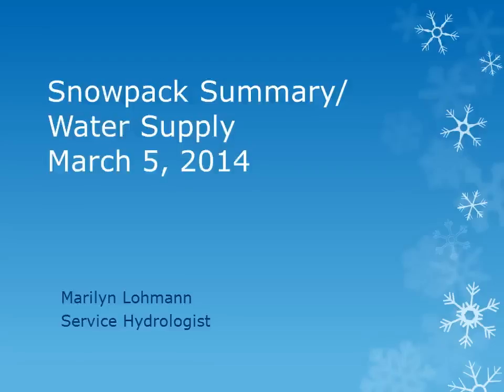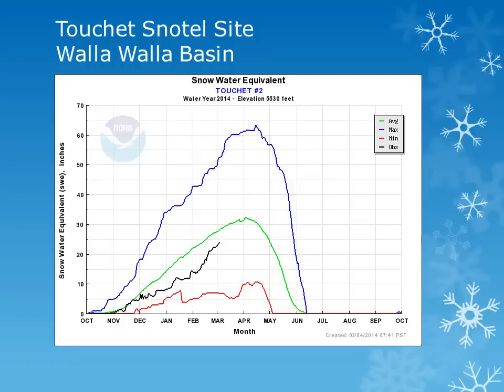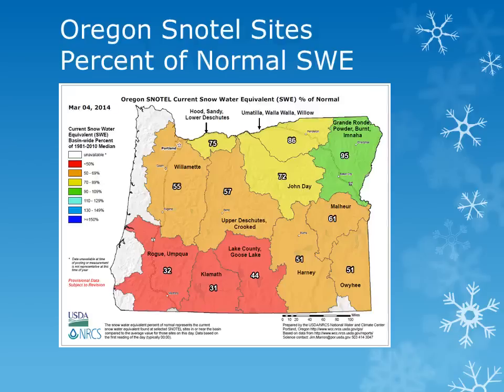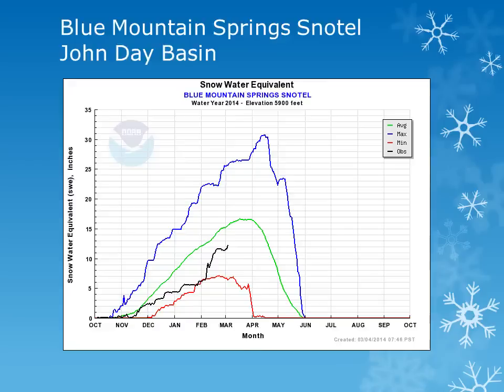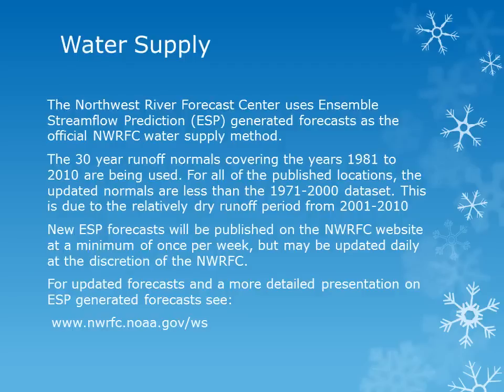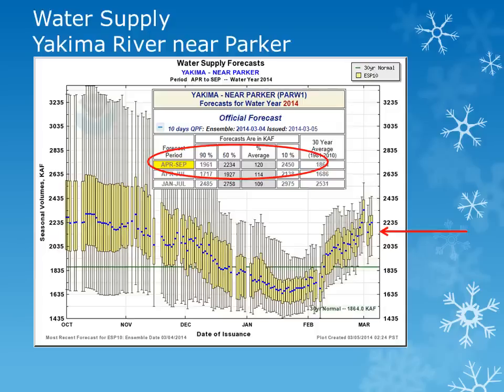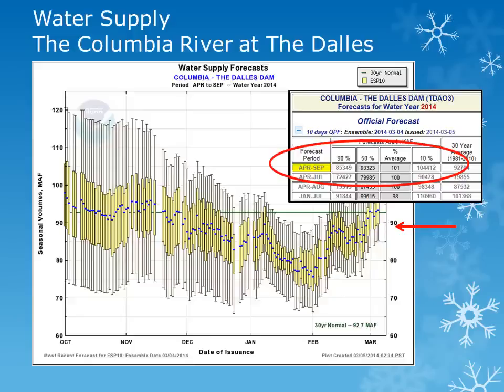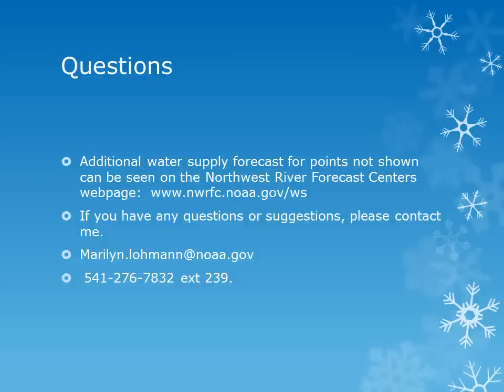Snowpack and Water Supply Briefing March 2014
A short overview of snowpack and expected water supply as of March 7, 2014.